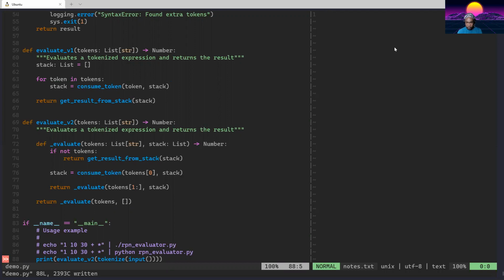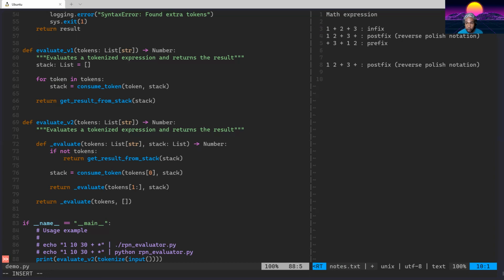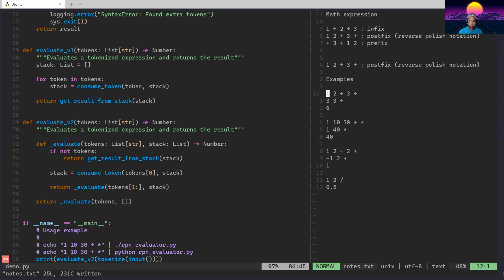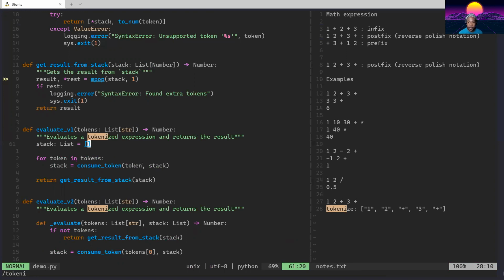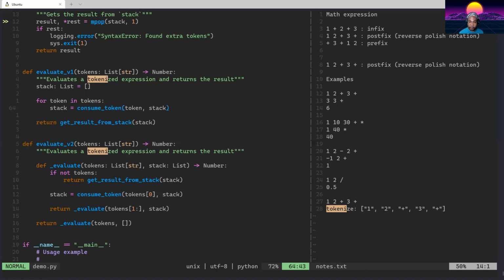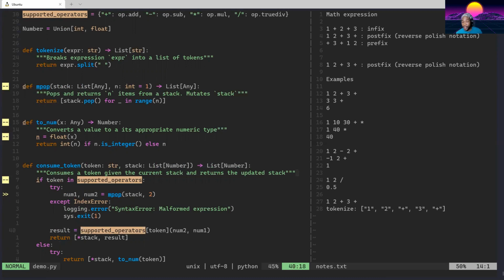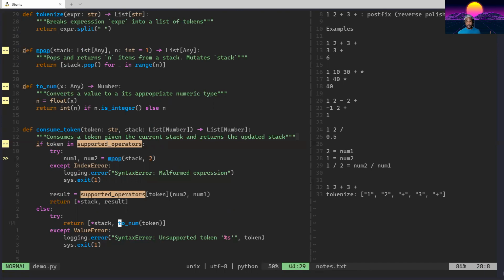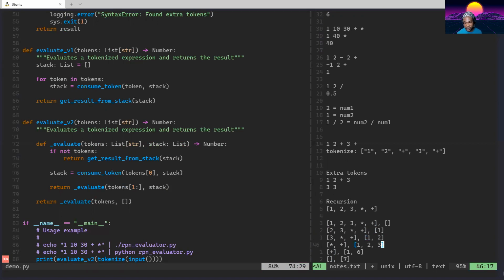Building a Reverse Polish Notation (RPN) Evaluator in Python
Reverse Polish notation (also known as postfix notation) is one of multiple notations for representing mathematical expressions. Most of us are familiar with infix notation, but there are also the less popular prefix and postfix notations.

In this video, I walk through the process of building a stack-based evaluator for RPN expressions using both an iterative and accumulator-style tail recursive approach.